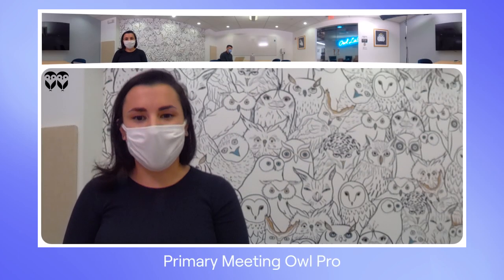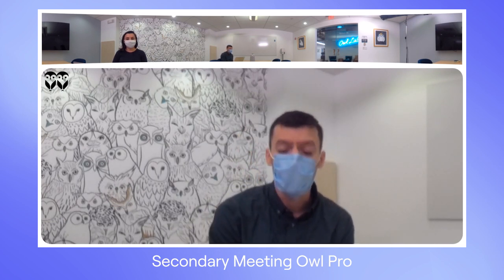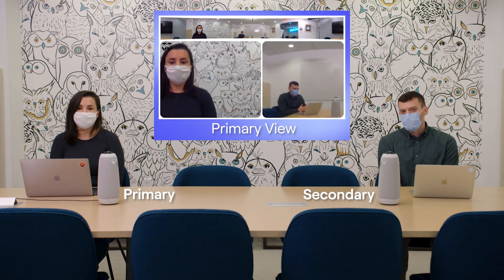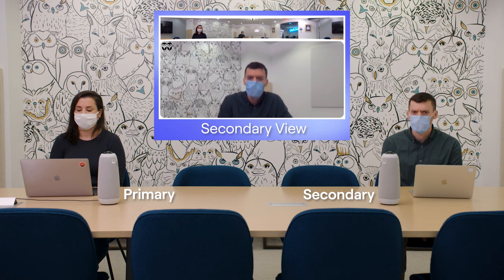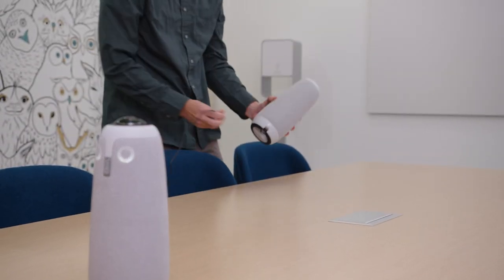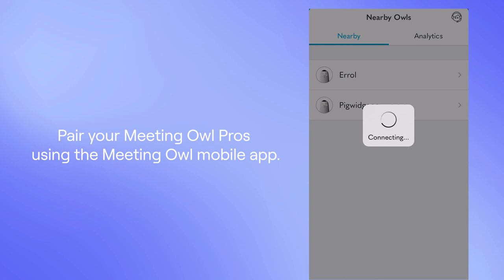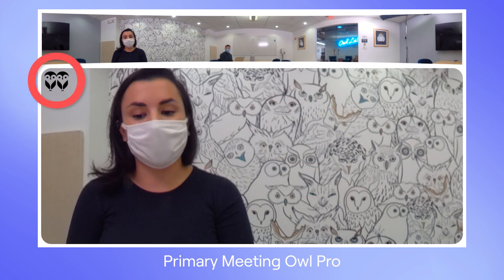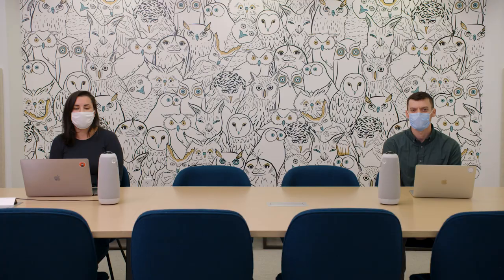Watch a Demo of Owl Connect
Watch a demo of Owl Connect, a new feature from Owl Labs that lets users pair two Meeting Owl Pros in the same meeting for increased video and audio reach.

Update: Since the filming of this video, significant software updates have improved the quality of the secondary Owl video to be as close as possible to that of the primary Owl in the Owl Connect pair.